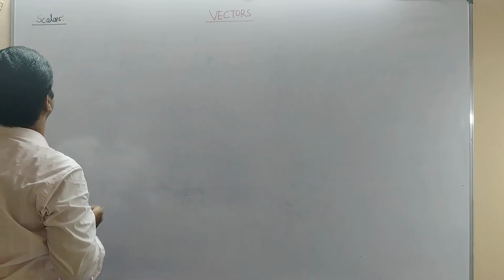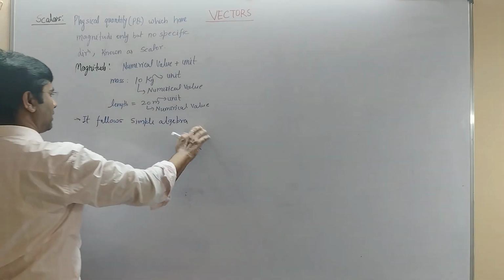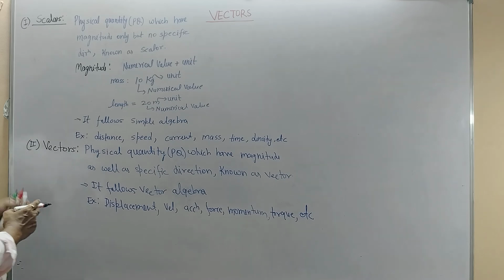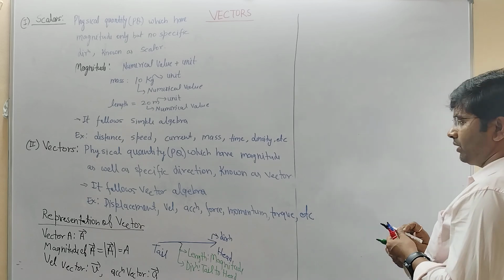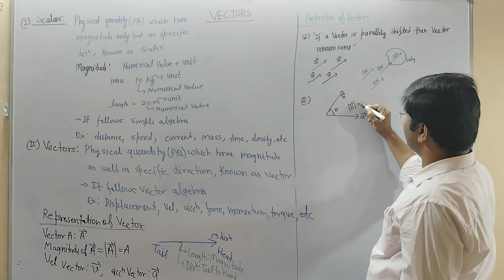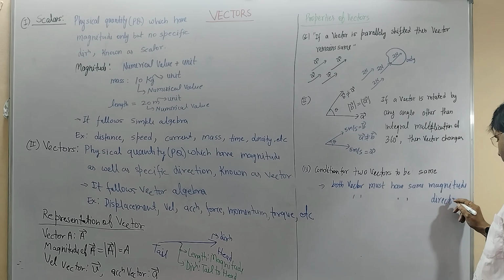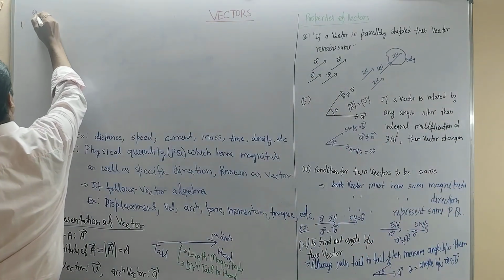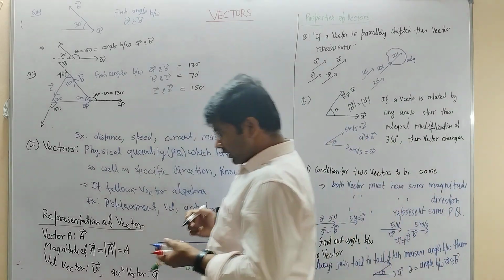#9-Vectors/ Mathematical tool( Basic math)